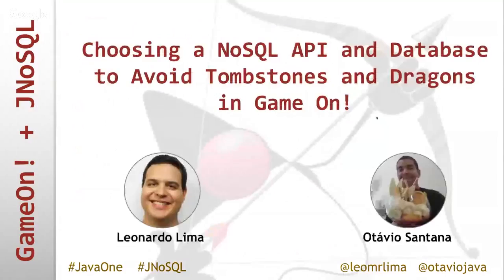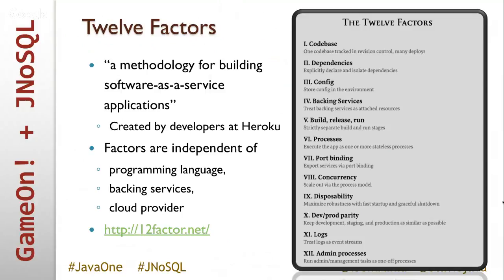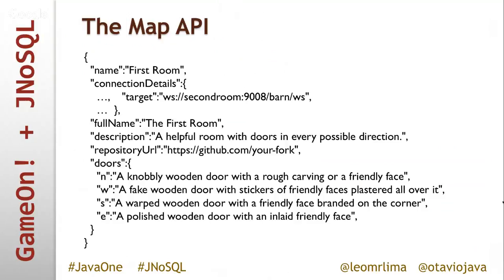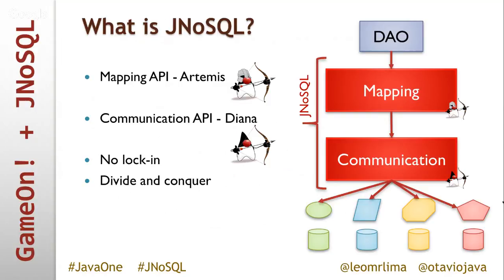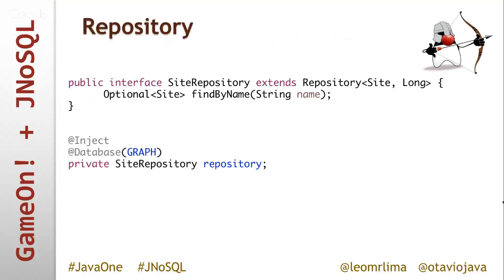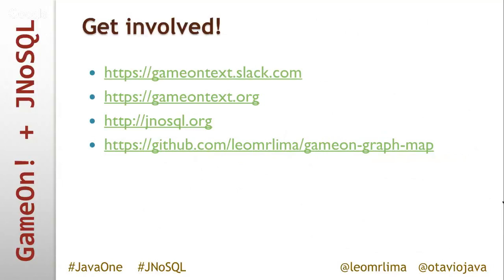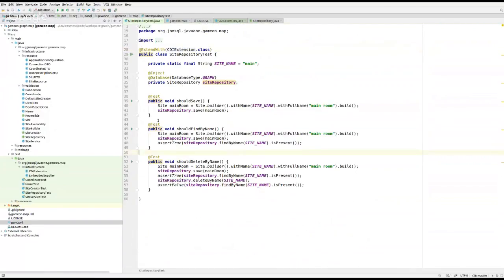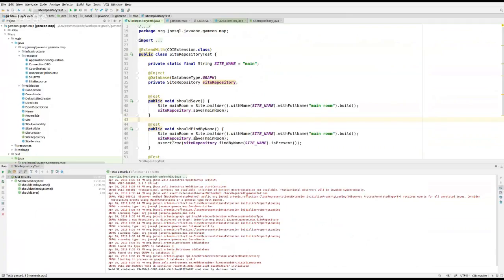Choosing a NoSQL API and Database to Avoid Tombstones and Dragons in Game On!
Game On! (@gameontext is an awesome throwback text-based adventure built with microservices. Completely open source, it enables everyone to choose their own adventure to learn about microservices concepts while extending the game. One of the core services is the Map, which maintains a two-dimensional map containing all the registered rooms. The Map started with a document store as a back end, but as the Map changed over time, tombstones started to accrue. And then people started to ask how to manage three dimensions, and dragons appeared. Come to this session to find out why the decision was made to change the NoSQL back end, how it was done, and the result of the change with a new NoSQL API